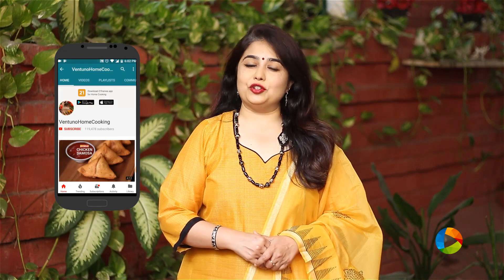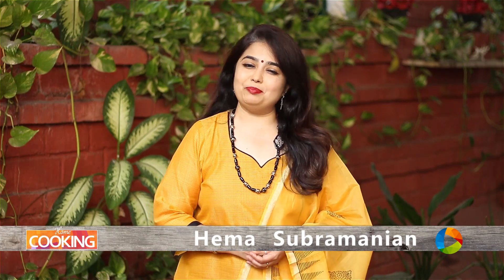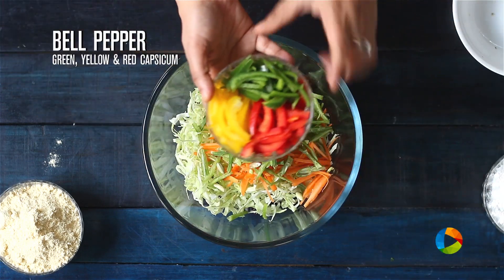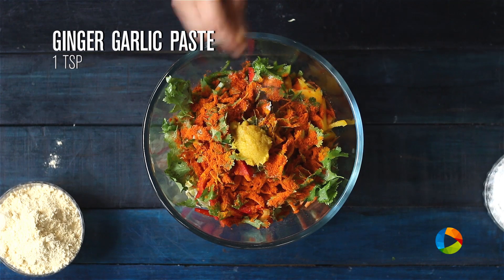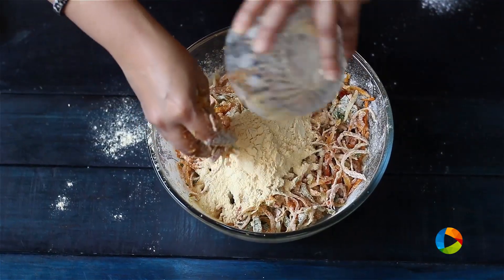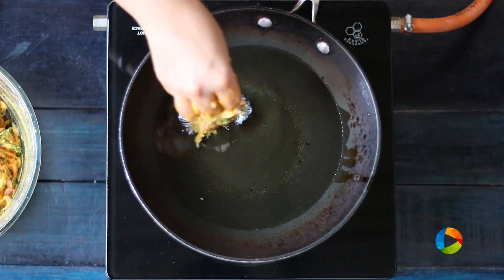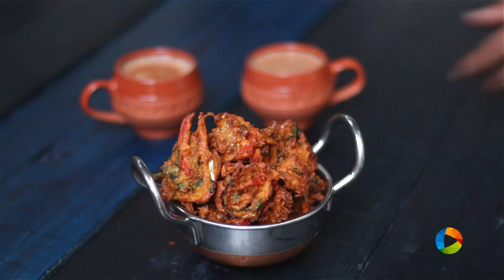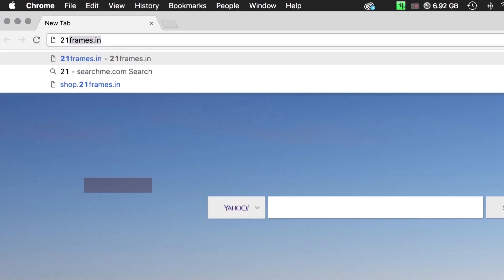Vegetable Pakora | Tea time Snack Recipe | Home Cooking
Vegetable Pakora
Everyone loves a good hot and crispy pakora during the evenings with a nice cup of tea. We would have done pakoras with onions but today am going to show you a recipe with mixed vegetables. This pakora is really tasty and also very healthy. Do try the recipe in your kitchen and let me know how it turned out in the comments section below.

Ingredients
Sliced Onion
Shredded Cabbage
Sliced Carrot
Sliced Beans
Bell Pepper(Green, Yellow & Red Capsicum)
Coriander leaves
Salt
Water
Oil

Method
1. In a large bowl, add the finely sliced onions, cabbage, carrots, beans, capsicums and coriander leaves.
2. Now add some salt, turmeric powder, chili powder, ginger-garlic paste
3. Mix the mixture evenly
4. Now add the rice flour and the gram flour and give it a good mix
5. Sprinkle some water over the pakora mixture and mix it
6. Now make small balls with the pakora mixture
7. In a large frying pot, heat some oil
8. Once the oil is heated, drop in the pakora mixture one by one and fry it evenly
9. Cook it till the pakoras become golden in color.
10. Once the pakoras turn in golden in color, take them out
11. You can serve them hot with chutneys or sauce.